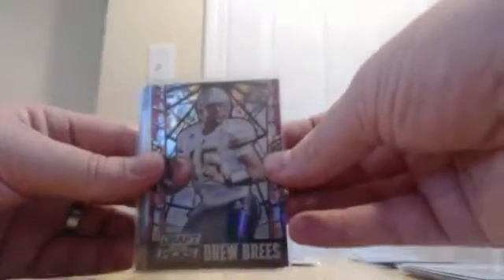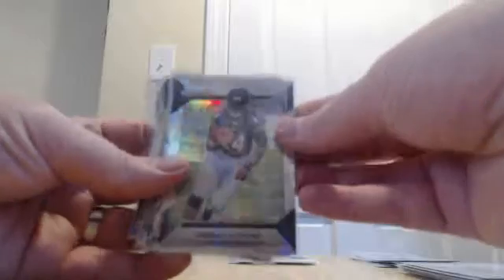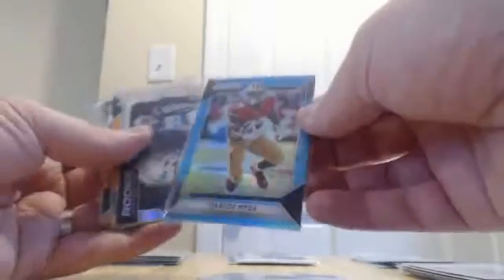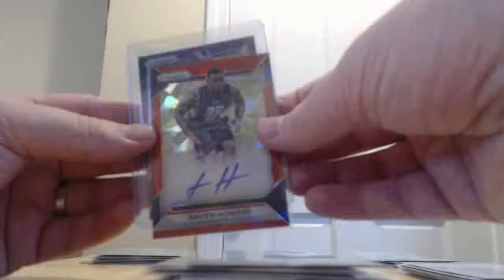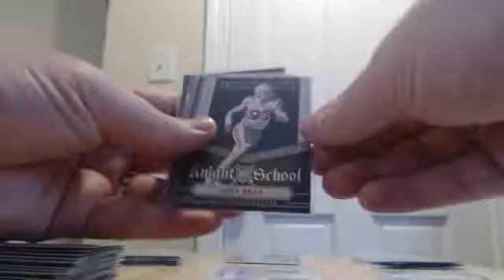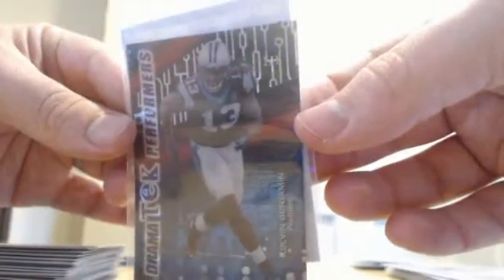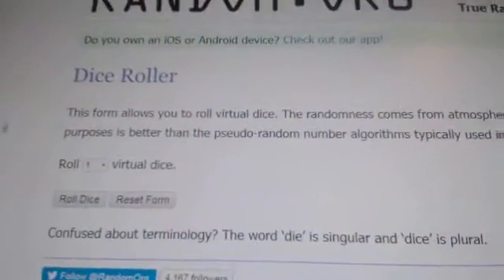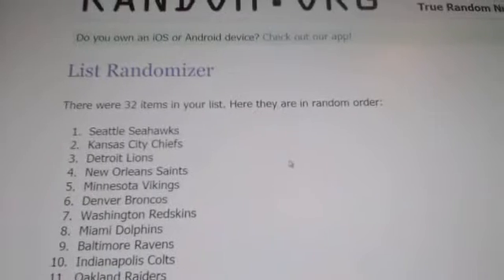12/1/2016 6BOX NFL MIXER [PART 2 OF 2] PLUS RECAP 2016 PRIZM JUMBO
12/1/2016
6BOX NFL MIXER
[PART 2 OF 2] PLUS RECAP

2014 CONTENDERS BL
2015 HIGH TEK/ PRIZM DRAFT
2016 PRIZM/ KICKOFF PACK/ PANINI BL

Hope to see you in future breaks!